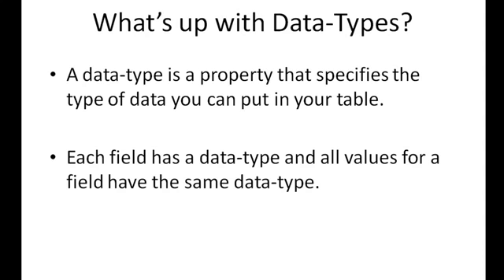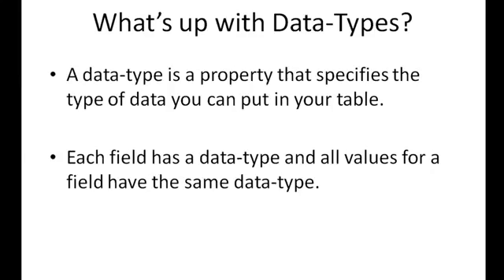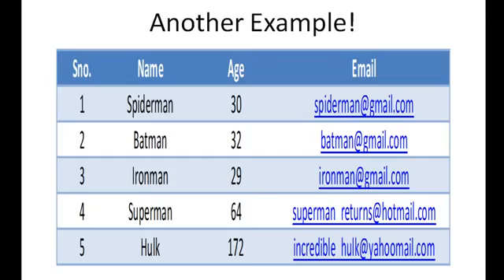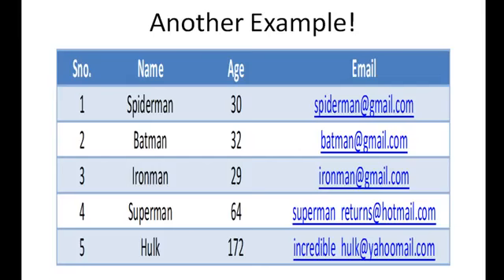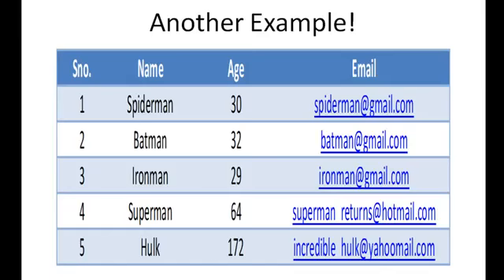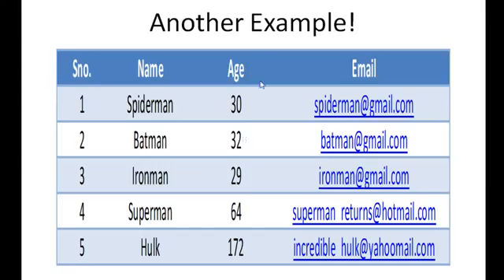SQL Tutorial 6 Data Types in SQL Part 1